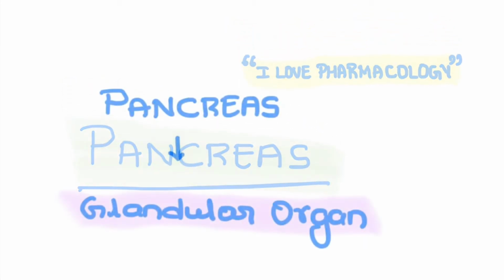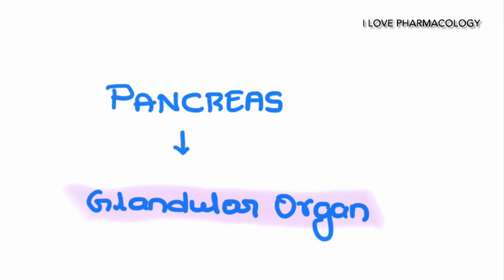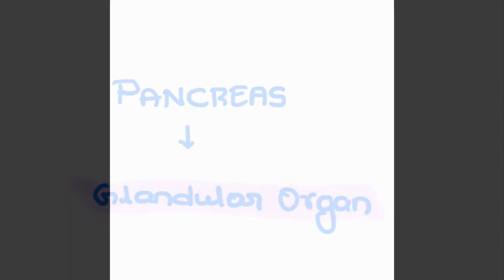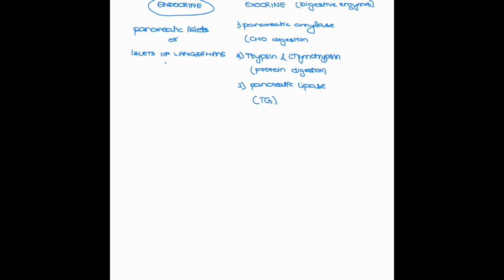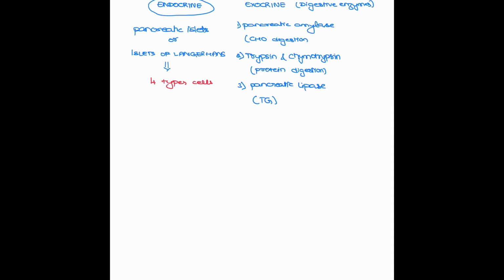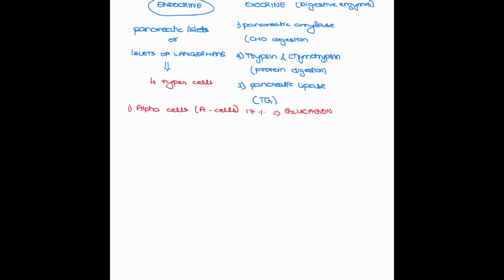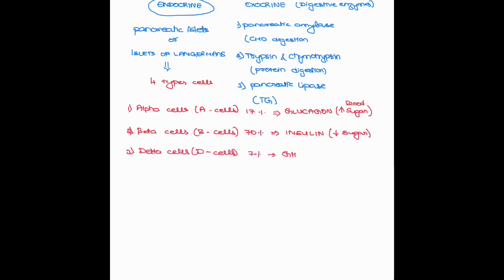Pancreas | Glandular Organ | Hormones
This video is about brief overview of pancreas